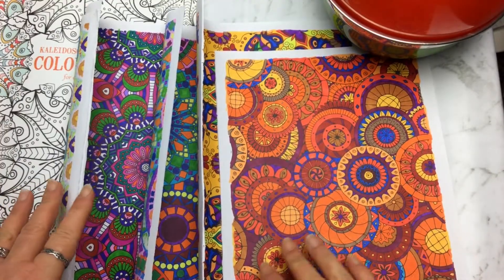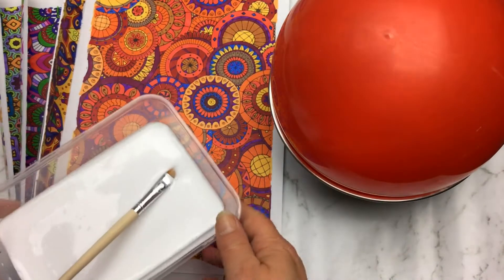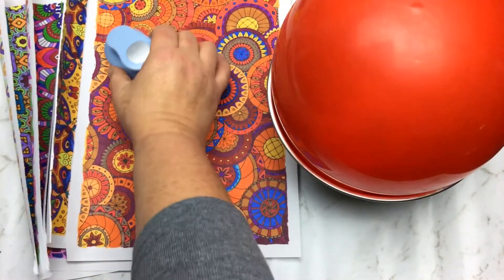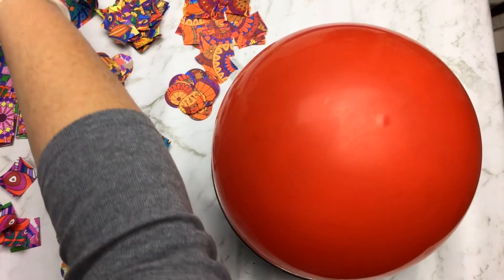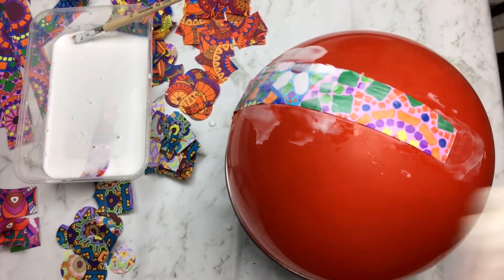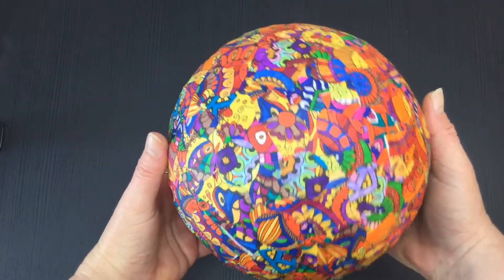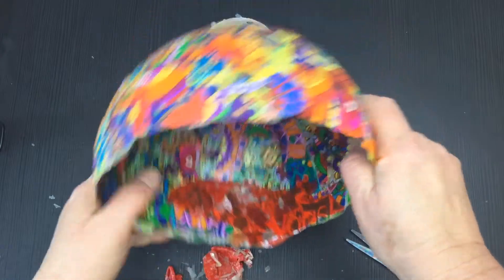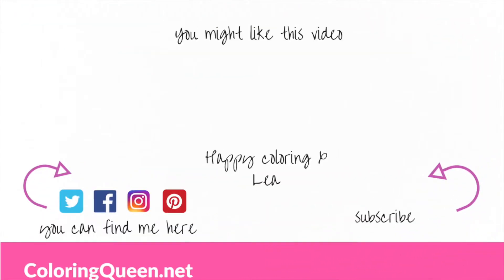What to do with your coloring pages? - paper mache bowl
Lea